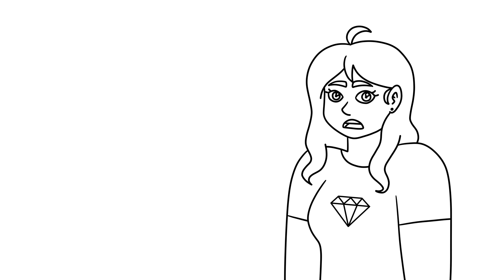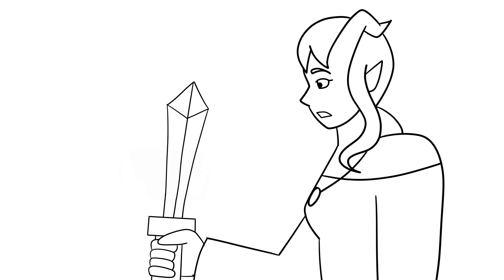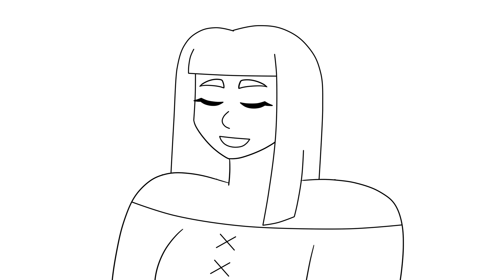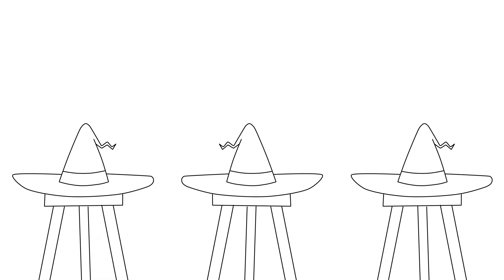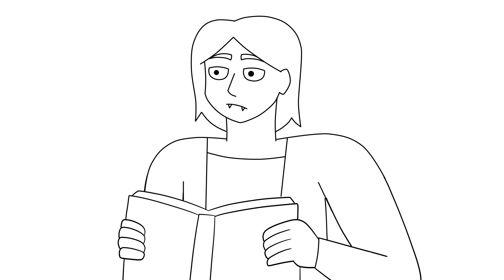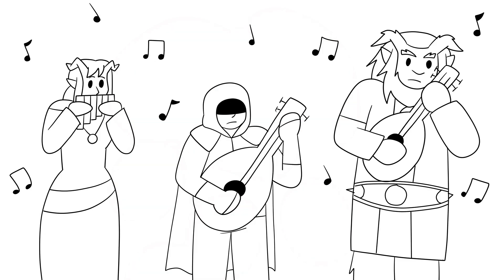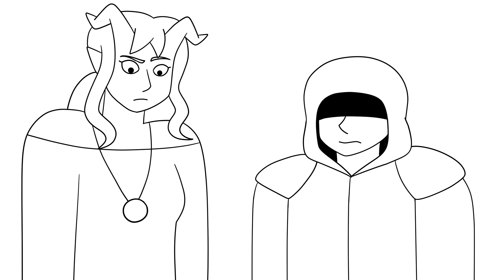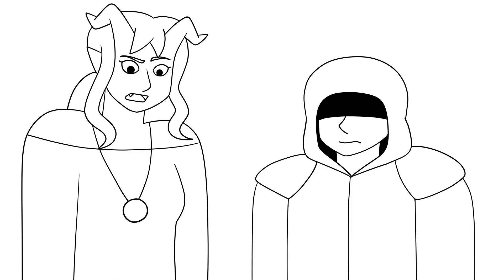Curse of Strahd part 16: Strahd's Moving Castle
Damn Strahd you live like this?